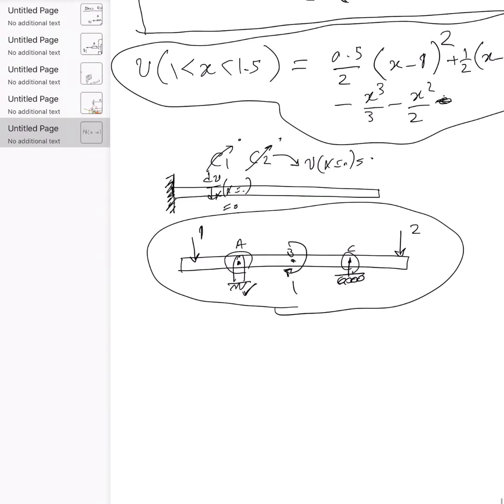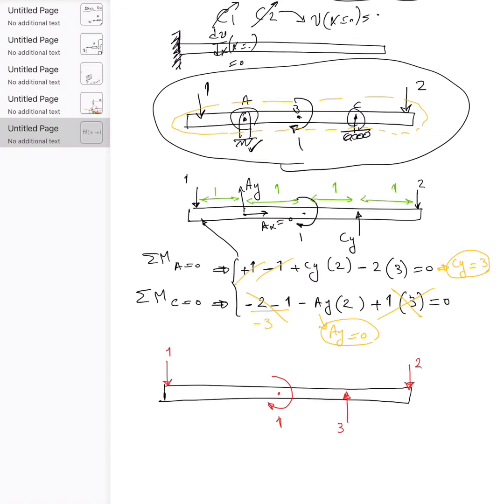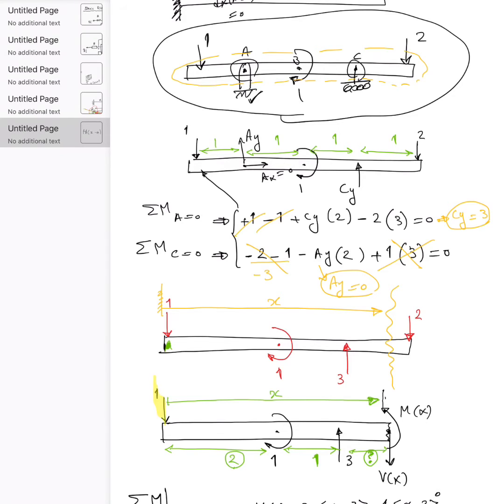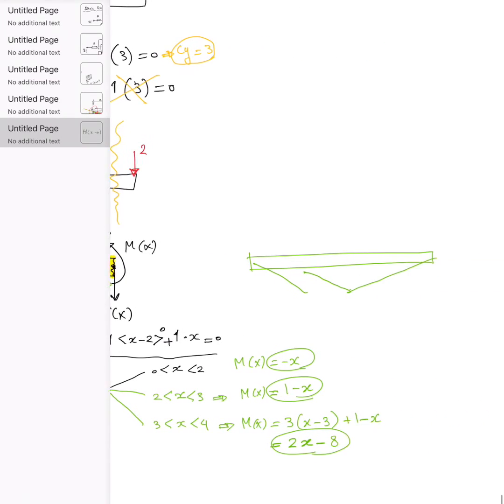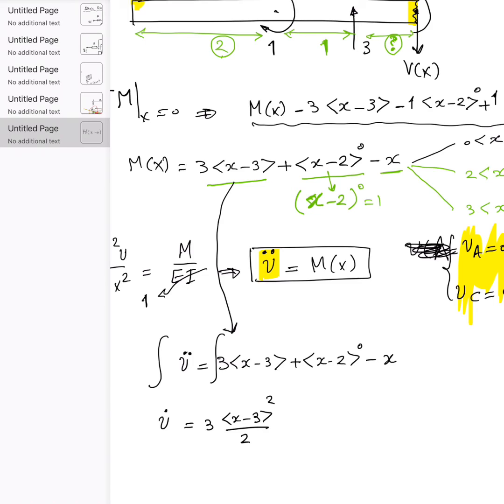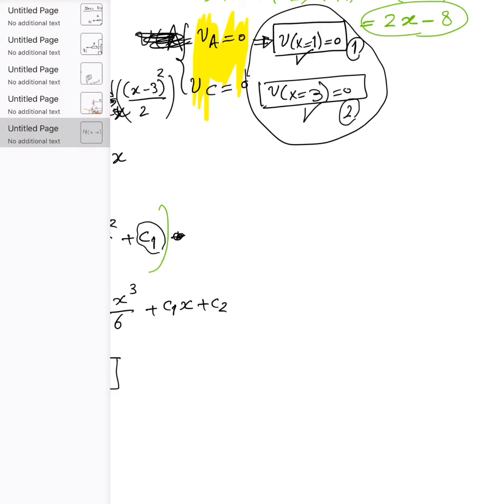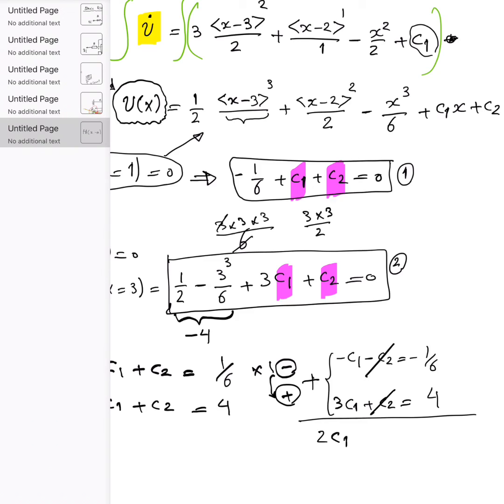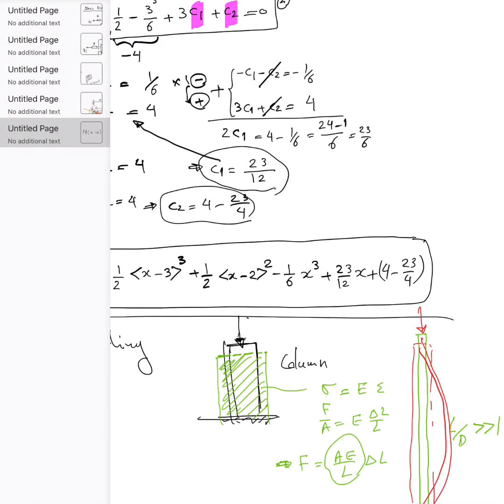April 23rd 2020 - Part 2